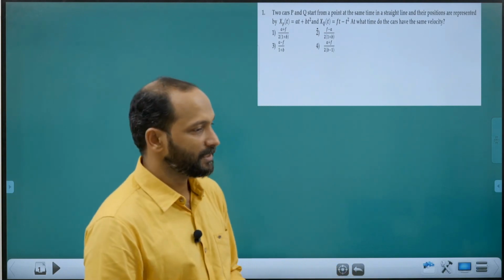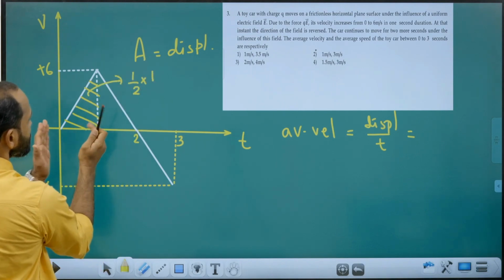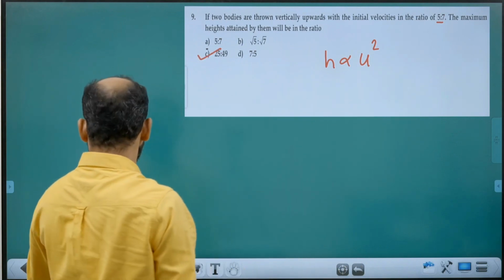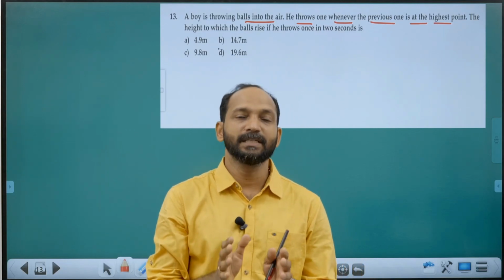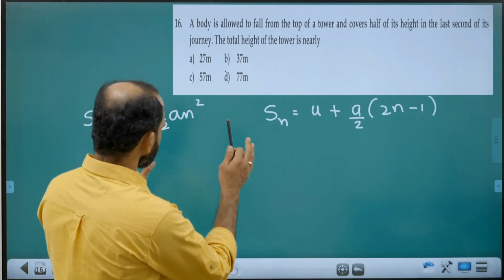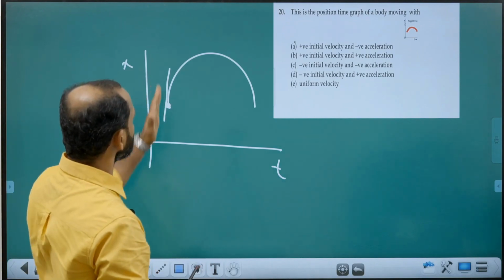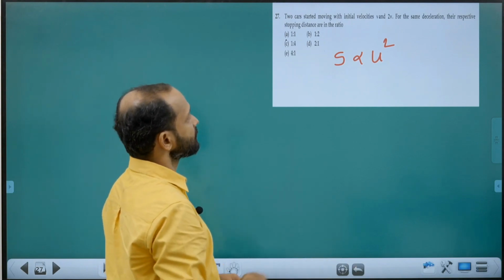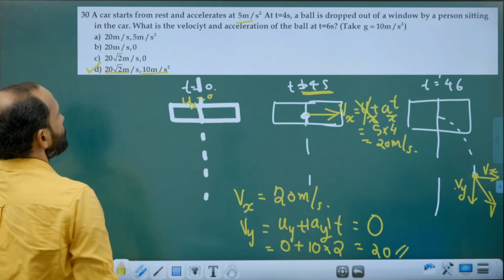30 MOST PROBABLE QUESTIONS | TARGET NEET 2022 | MOTION IN A STRAIGHT LINE